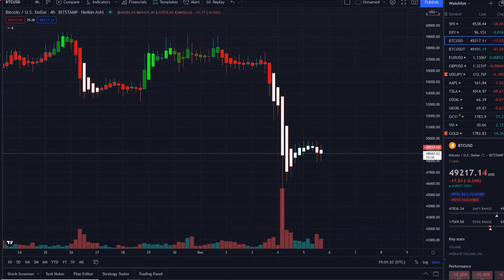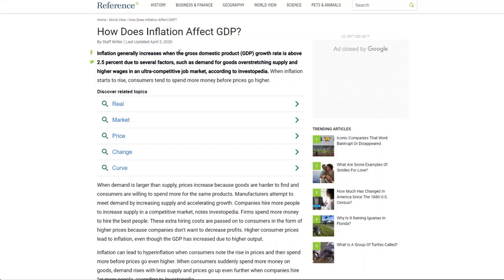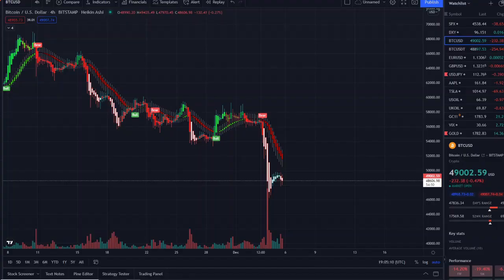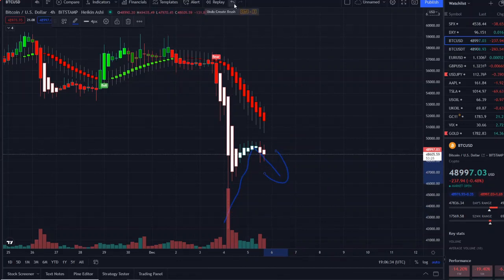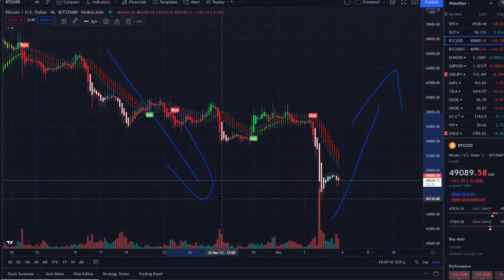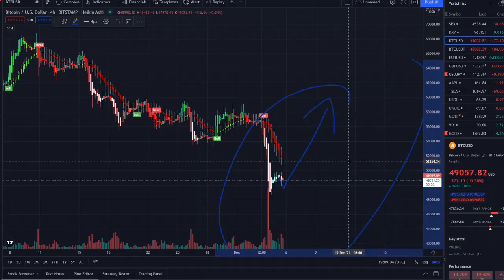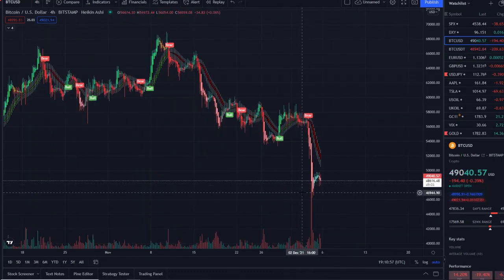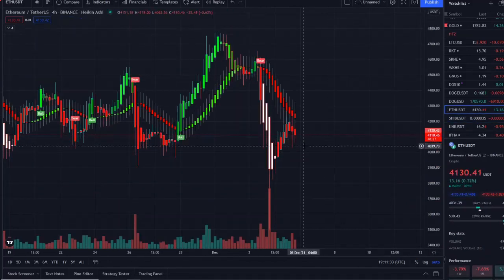WHY CRYPTO CRASHED & HOW TO PROFIT! 🔥 BASED ON THE MOST INTELLIGENT ANSWER FROM VITALIK BUTERIN! 🚀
Why is the cryptocurrency market crashing? Let's discuss the LATEST news for bitcoin, ethereum, altcoins, & more! 👋